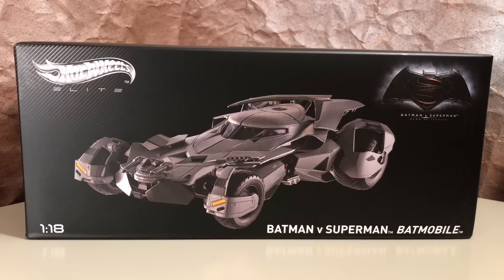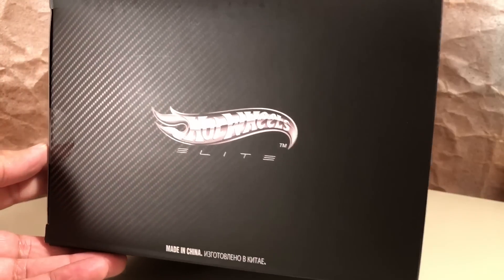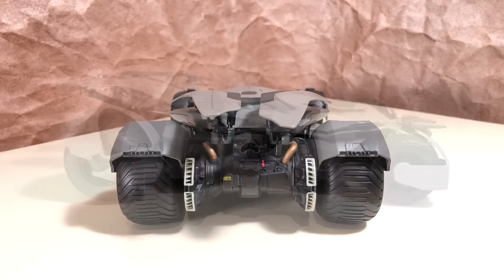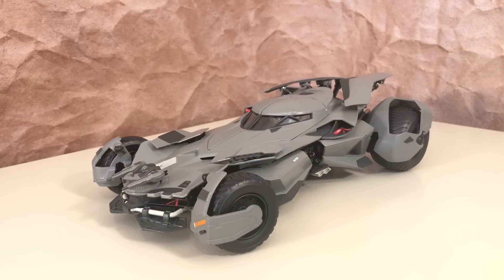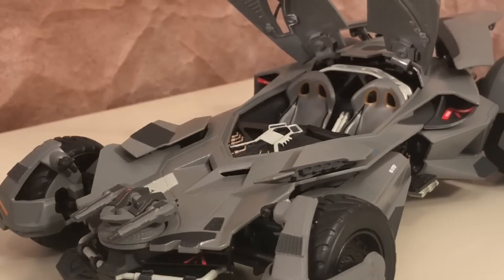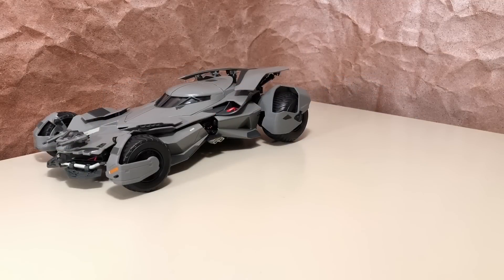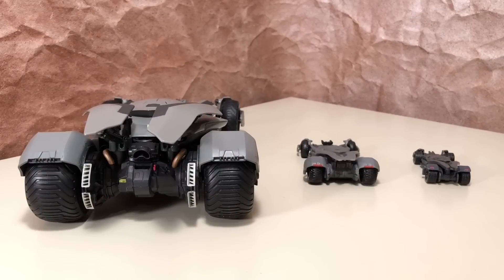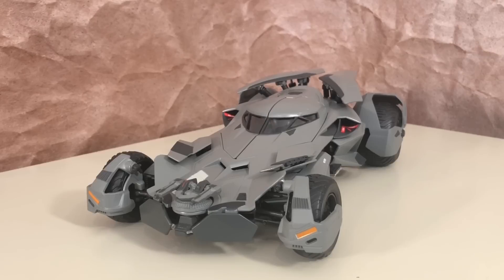Hot Wheels Elite 1:18 Scale: Batmobile (Batman v Superman: Dawn of Justice)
It's a little over one month away from the release of the Justice League movie and we are finally getting the 1:18 scale Hot Wheels Elite release from Batman v Superman: Dawn of Justice. We take a look at this highly anticipated model and see if it was worth the wait.

We will look over some of the features and do a few side-by-side comparisons with other BvS Batmobiles like the Jada Metals Diecast release and previous releases by Hot Wheels/Mattel.